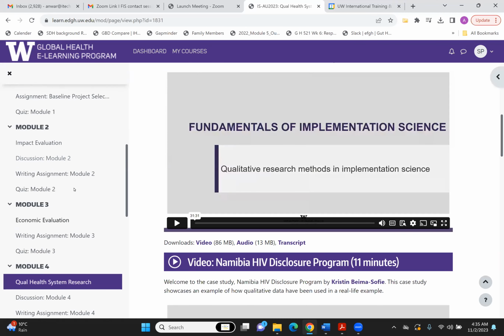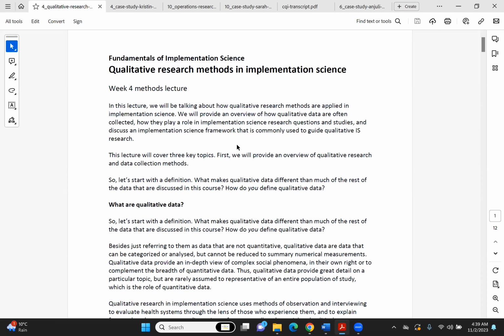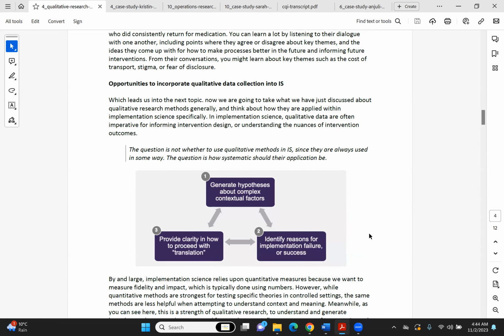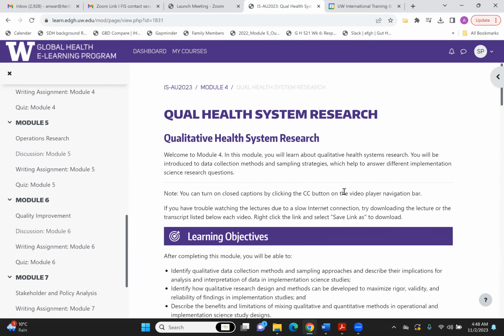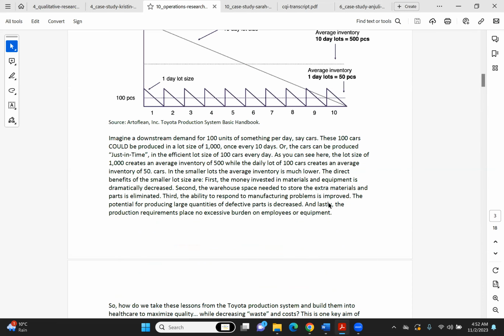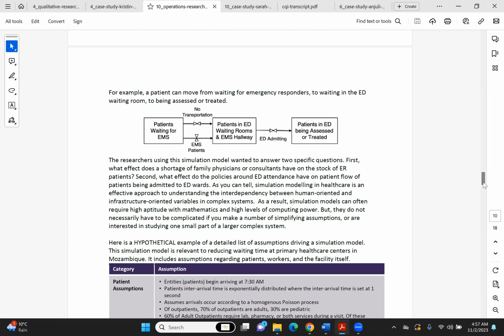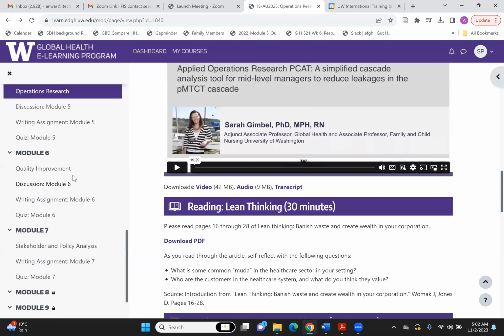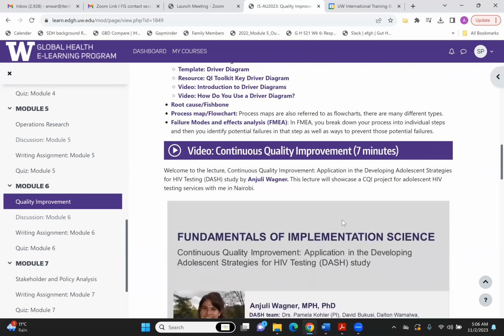FIS | Module 4 to 6 | Dr. Anwar Parvez Sayed I Public Health Specialist | 02-11-2023